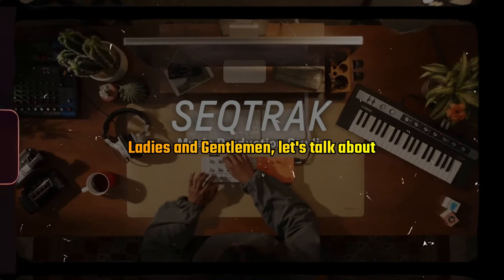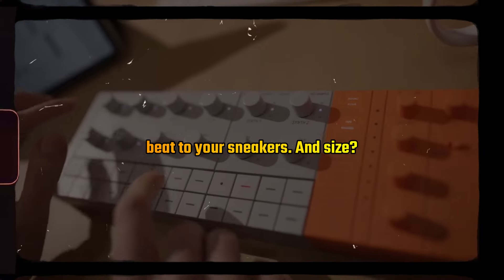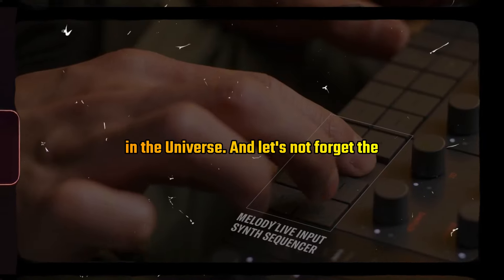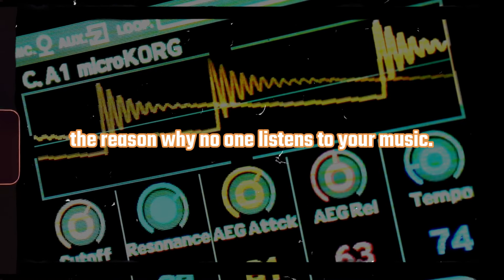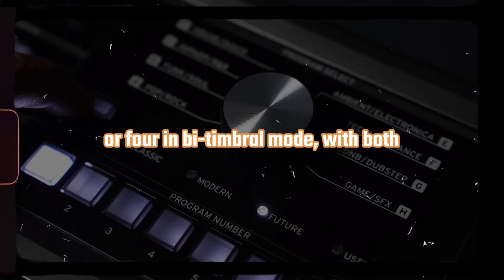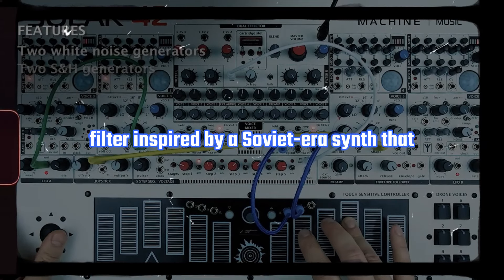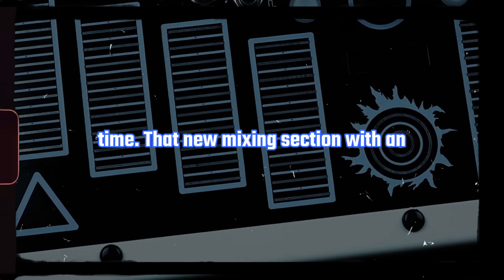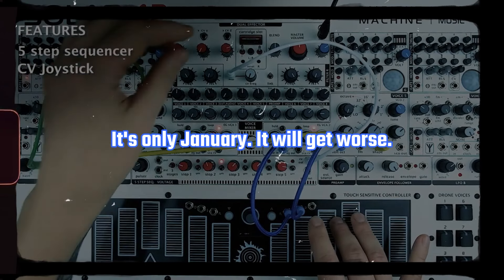Best New Music Tech - January 2024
January 2024 is over. Since the beginning of the year, musical equipment manufacturers have begun to delight us with their new low-fi ambient groovebox retro nostalgic crafts. The nostalgia trend is crazy and needs to be thoroughly cooked. Not everything I say I mean seriously...I guess...I'm not sure. In short, in this issue, I decided not to roast but to slightly dry Yamaha SEQTRAK, MicroKorg 2, and Solar 42. Enjoy watching!

00:00 Yamaha SEQTRAK
01:51 MicroKorg 2
03:33 Solar 42